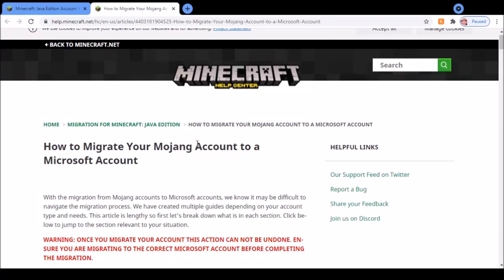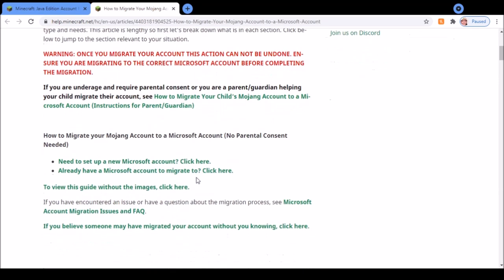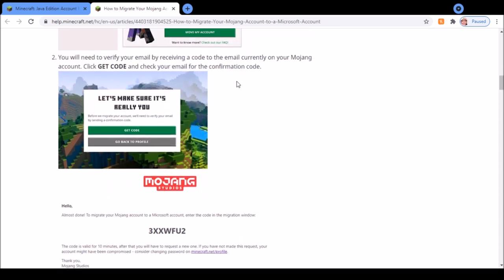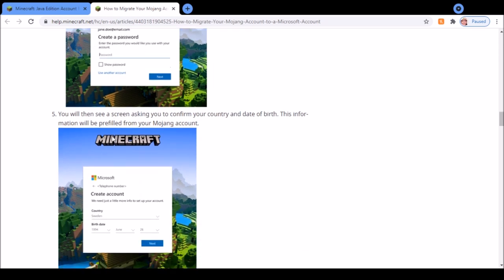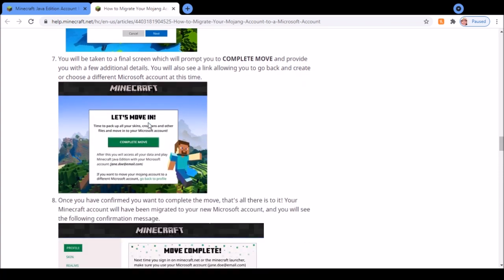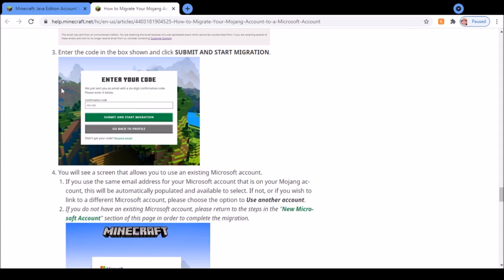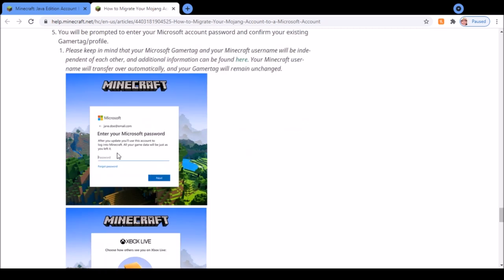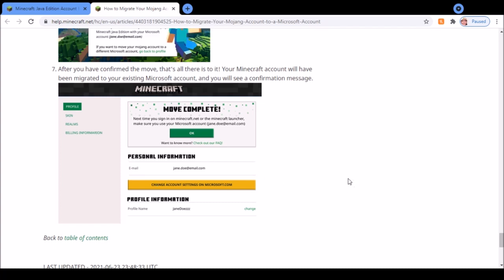How To Migrate Your Minecraft/Mojang Account!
Minecraft Account Migration is now available to some players. If you have the notification, here is a quick guide as to how to migrate your account!

Please note that not everyone can see the notification, so this won't work for everyone just yet, however in the future you will be able to migrate your account.

Timestamps:
0:00 - Intro
0:05 - Migration is only available to some users
0:24 - How to migrate without a pre-existing microsoft account
1:56 - How to migrate with a pre-existing microsoft account
2:59 - Outro